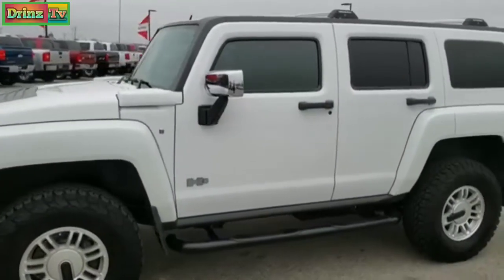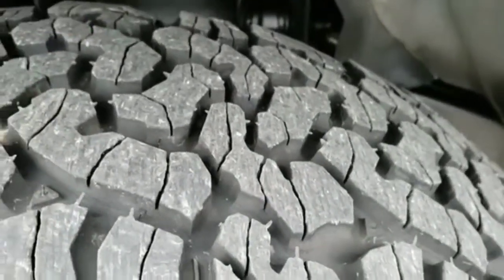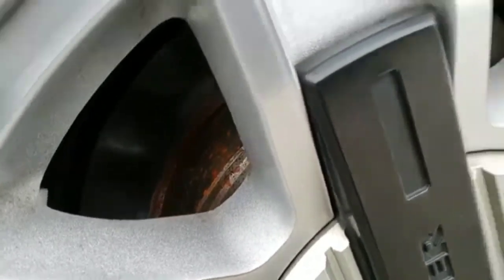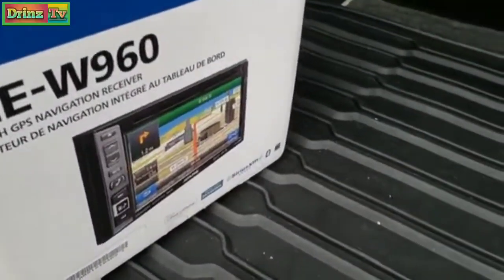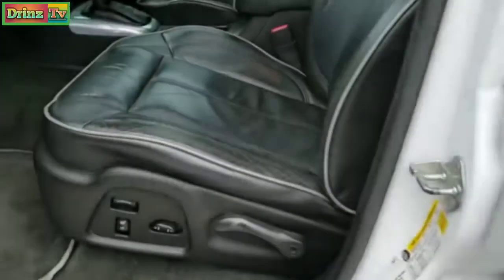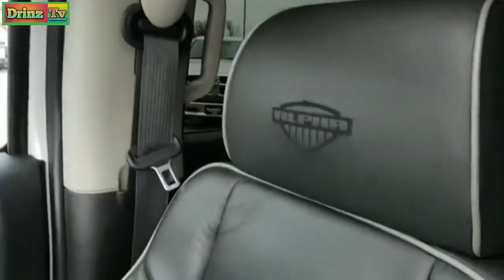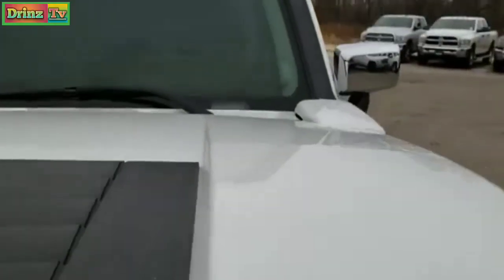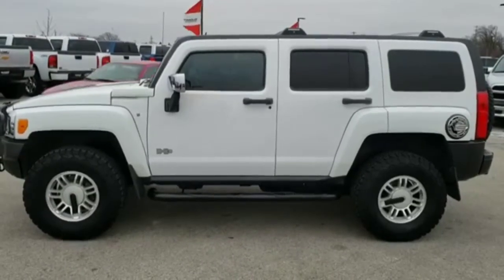HUMMER_H3 ALPHA EDITION_4X4 SUV_2008